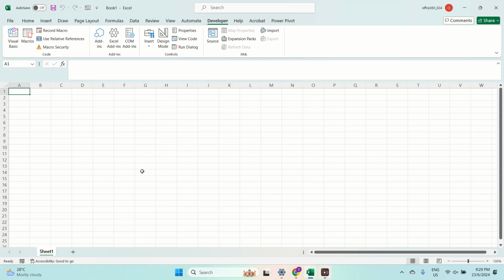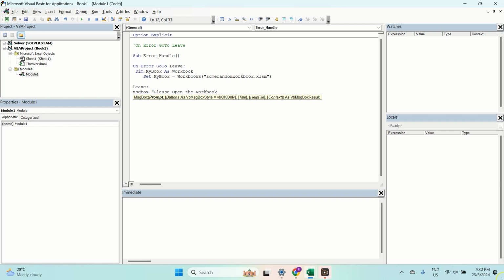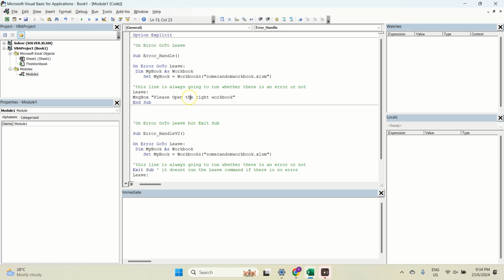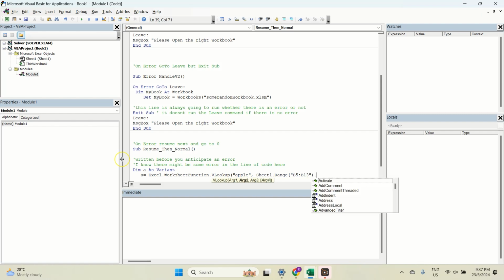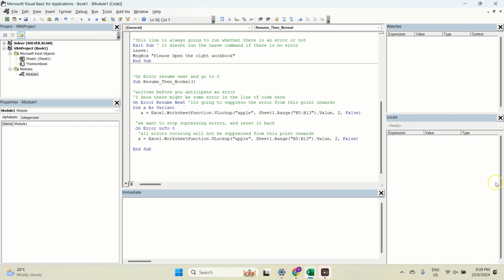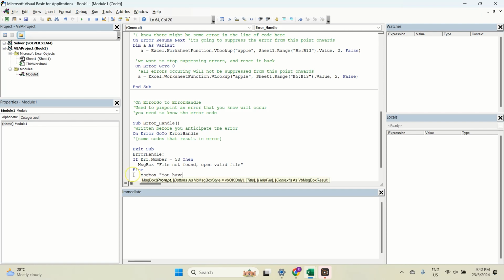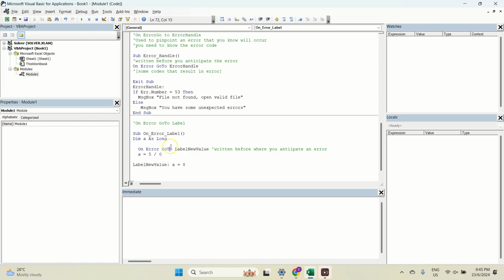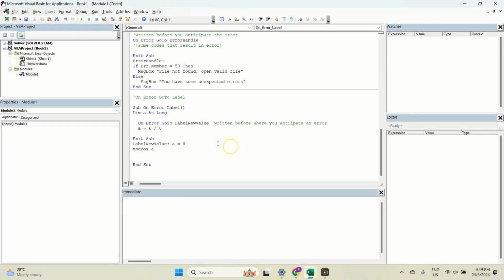Error Handling Excel VBA(30)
Error Handling Excel VBA